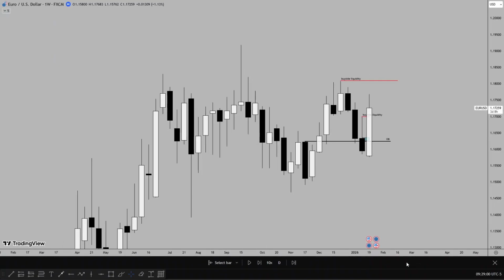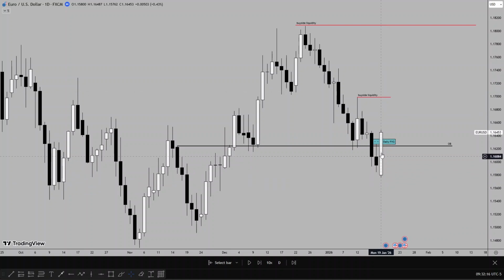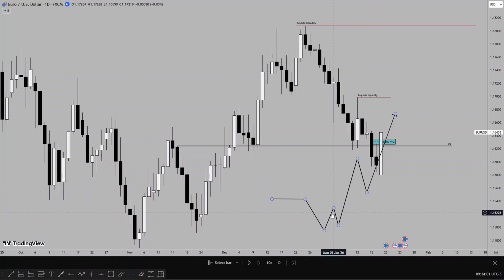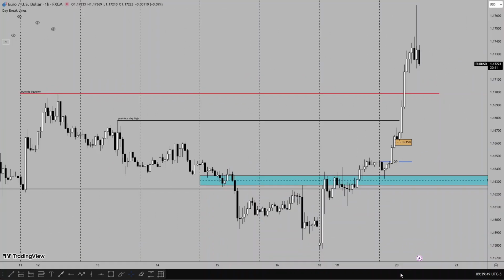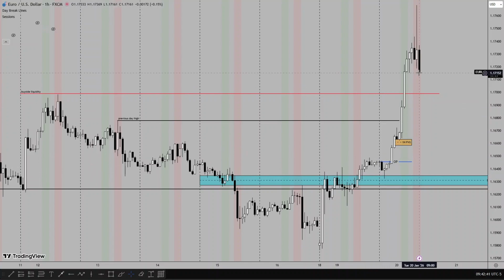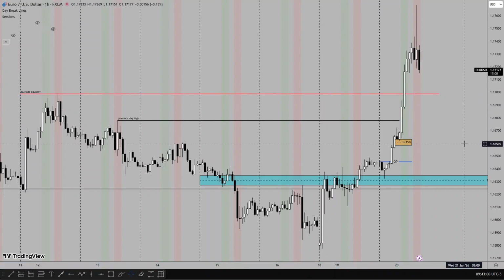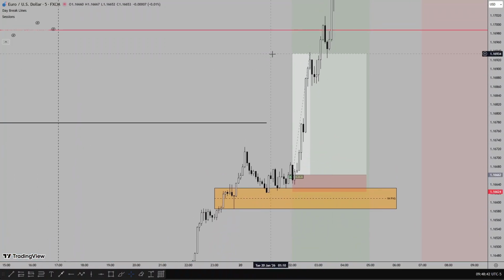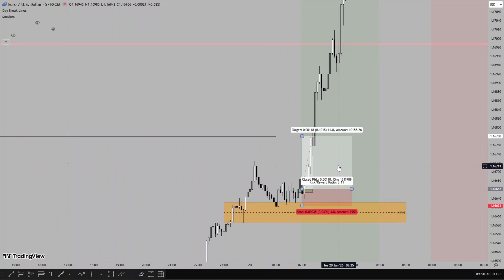How To Trade London Session, Lecture 9